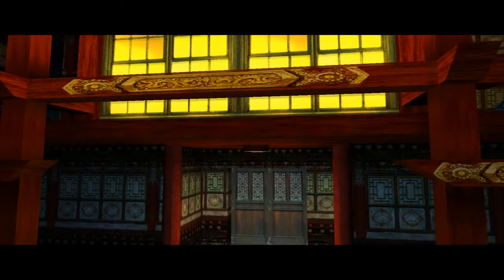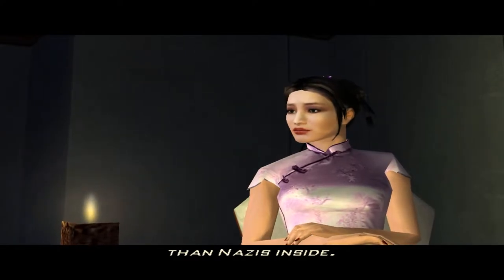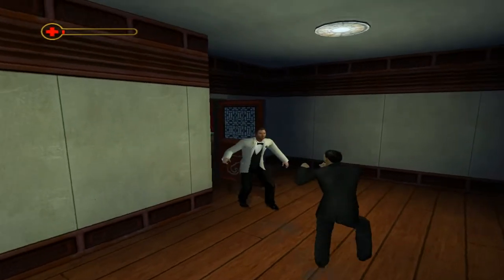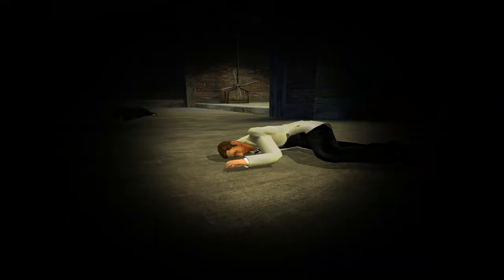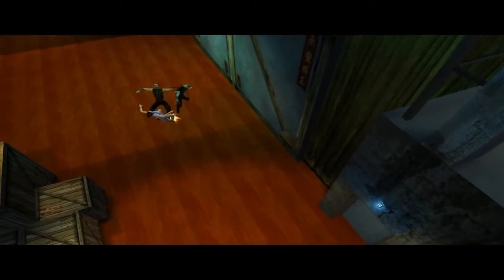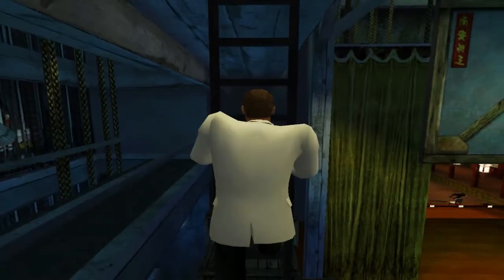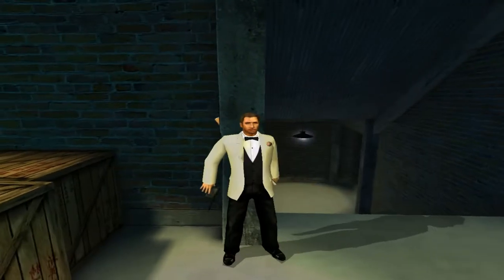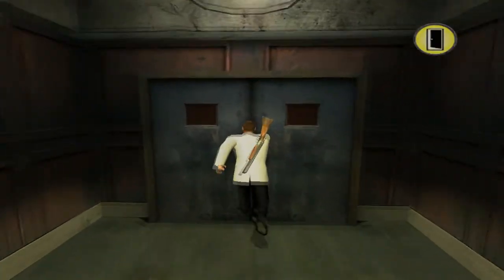Let's Play Indiana Jones and the Emperor's Tomb: Chapter 4 - Hong Kong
Chapter 4 of Indiana Jones and the Emperor's Tomb.

After our adventures in Istanbul, Indy travels to Hong Kong to meet up with one of Mei Ying's contacts who is supposed to help get the other mirror pieces back from Marshall Kai. Too bad those ladies were spying on us in the last video and this whole plan goes up in smoke almost immediately as Mei Ying gets kidnapped and we have to go after her. Typical bullshit. This chapter also sees the combat difficulty ramp up to incredible levels as Kai's men flip and fly all over the place trying to plant their feet firmly on Indy's face. If you haven't figured out how to block yet, this chapter will make sure you do! It all ends with a car chase through the streets of Hong Kong, only oddly enough, we aren't in a car but a pull cart being dragged by a super human entity by the name of Wu Han, who can outrun motorized vehicles while pulling not only his cart, but a 200 pound man inside as well. God damn, we might have found the final boss of the game people!

Chapter 4 is 95% combat and it's tough combat at that. These ninjas/government agents?? have incredibly erratic movement patterns and it's really hard to predict where they are aiming and how fast they'll get there. Blocking is essential in this chapter and weapons will quickly become your best friends as they can take these guys down much quicker than Indy's fists alone. The levels themselves are very straightforward and linear this time around and all the challenge is focused on the combat instead. Thankfully after dealing with all that garbage for the first two levels, the last two allow you to blow off some steam and just hold the action key down to drown your foes in a hail of unending machine gun fire. It's a great way to take out all that frustration built up from the first half of the chapter!

Level 1 - The Golden Lotus - 00:19

Level 2 - The Golden Lotus Part 2 - 13:51

Level 3 - The Streets of Hong Kong - 17:48

Level 4 - The Streets of Hong Kong Part 2 - 20:17

Artifacts:

1) Tai-tsu Mask - 09:15

2) Longshan Idol - 17:05

3) Hong Kong Coin - 19:24

Indiana Jones and Emperor's Tomb is owned by Lucas Arts.